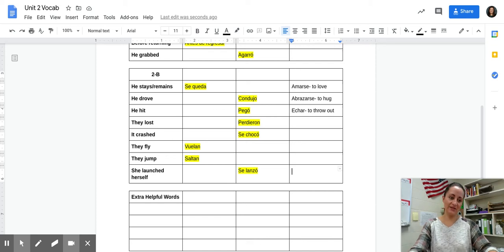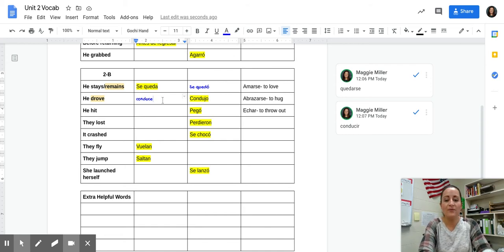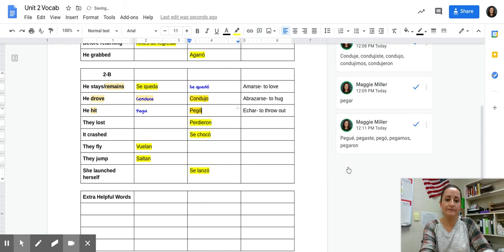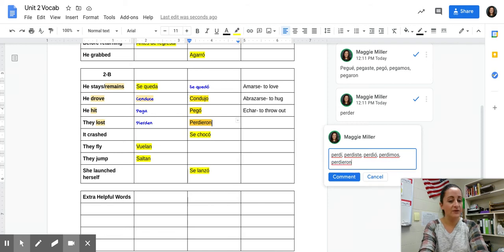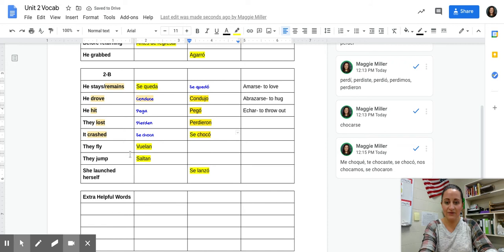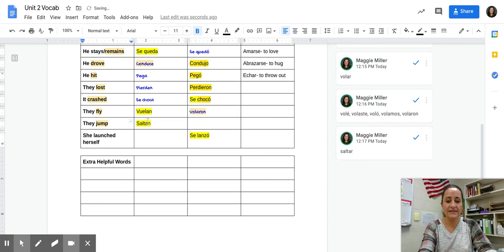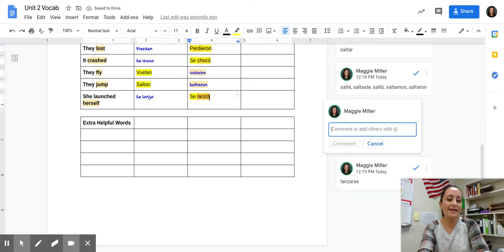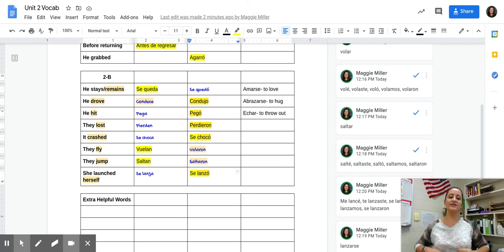Spanish 2: Unit 2B Vocab